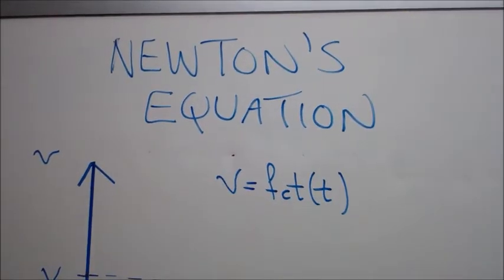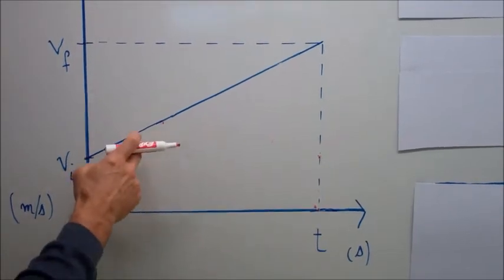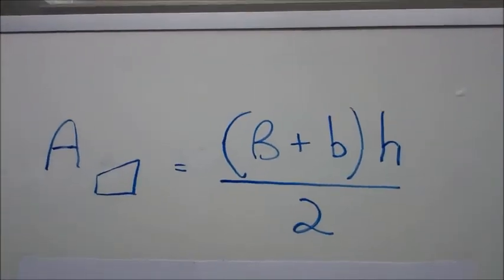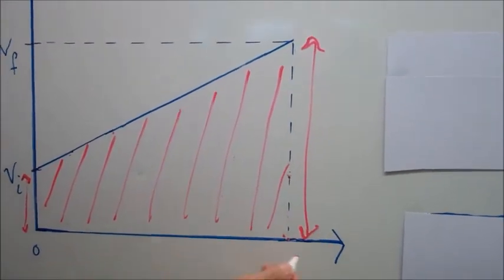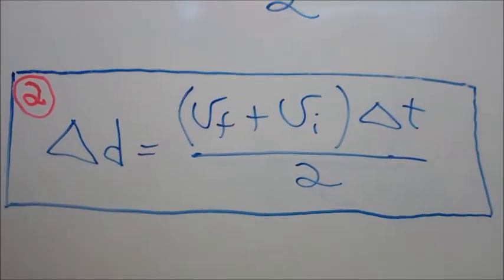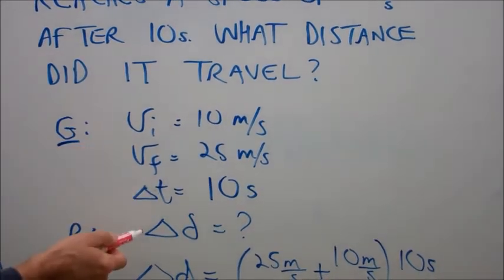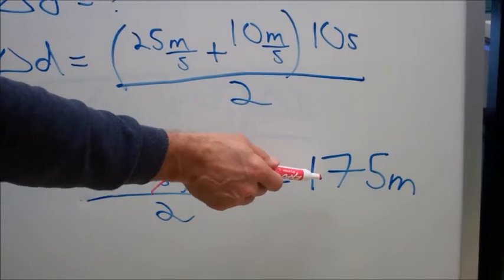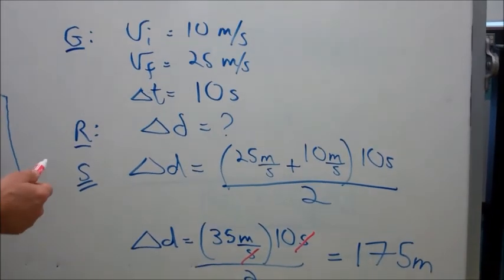Newton's Equation Formula #2.wmv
Explanation of the derivation of Newton's second equation of motion